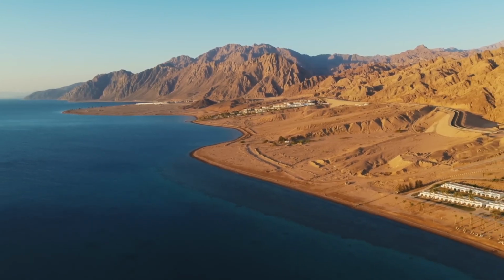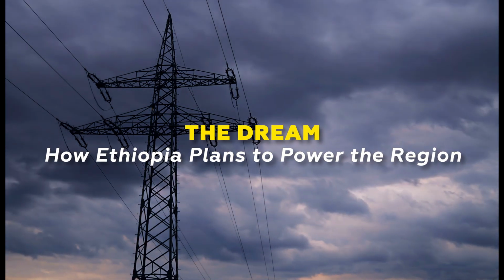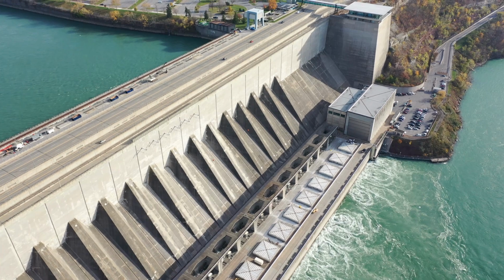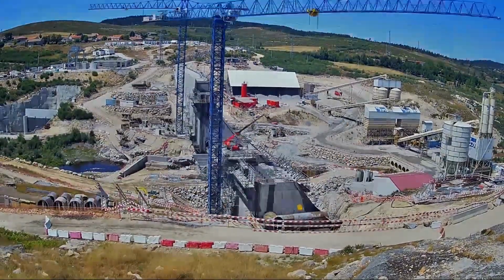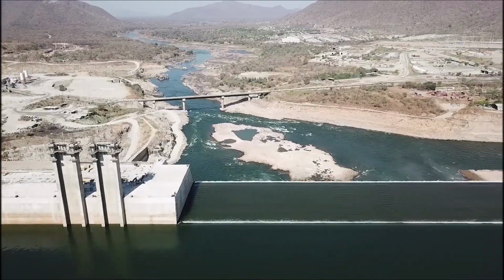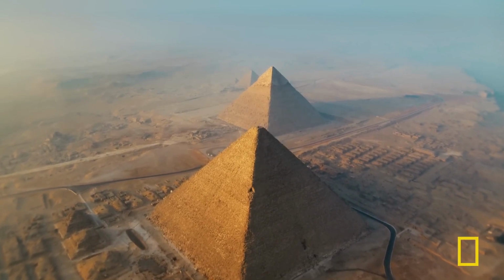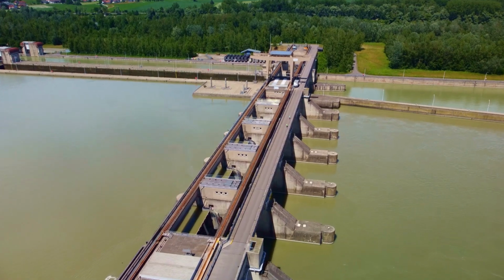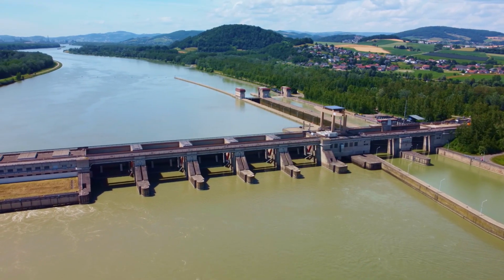Will Ethiopia's $5B Mega Dam Trigger a Water War?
Explore Ethiopia's $5B Grand Ethiopian Renaissance Dam (GERD), Africa's largest hydropower project. This megaproject on the Blue Nile could power millions, but Egypt and Sudan fear a water crisis. Will it spark a water war or unite the region? Urban Giants dives into its engineering, impact, and tensions.